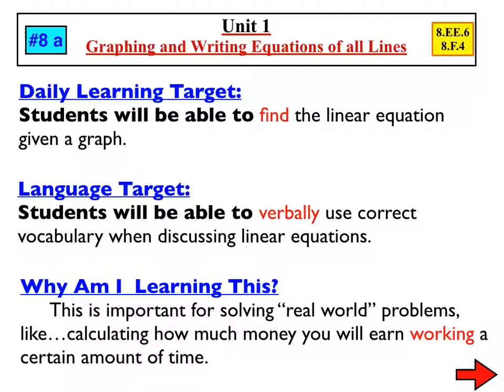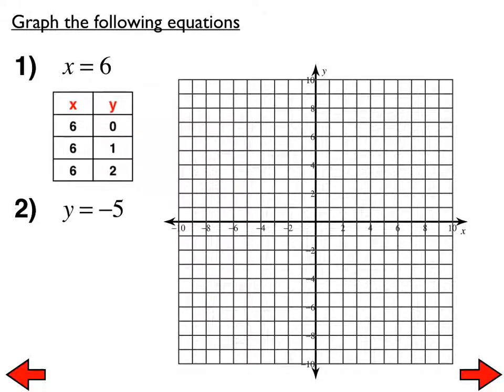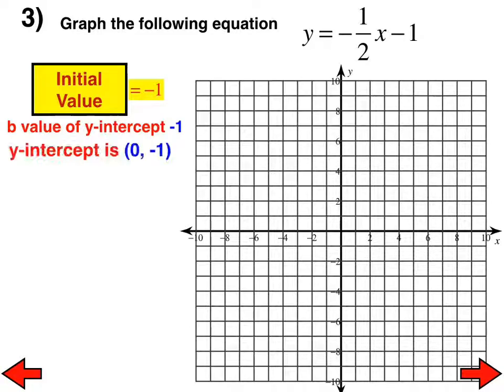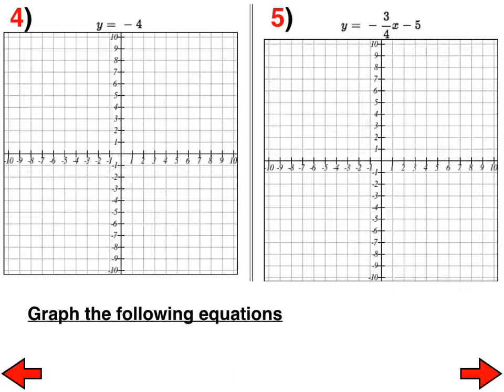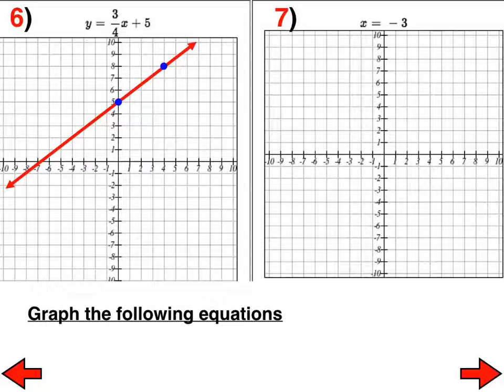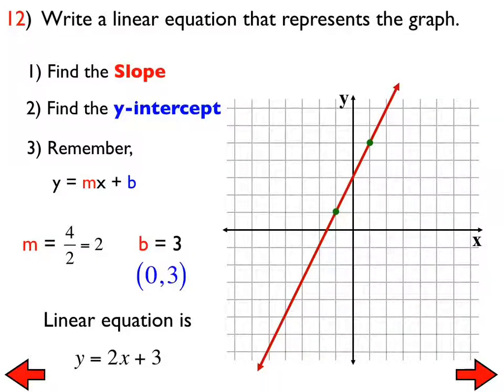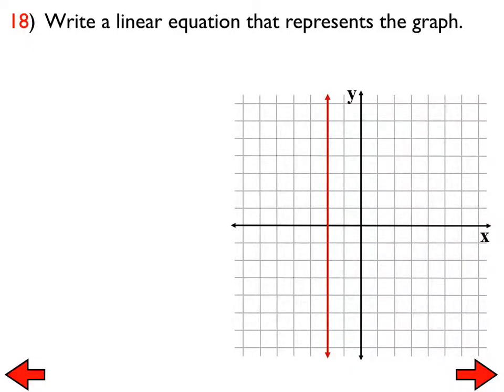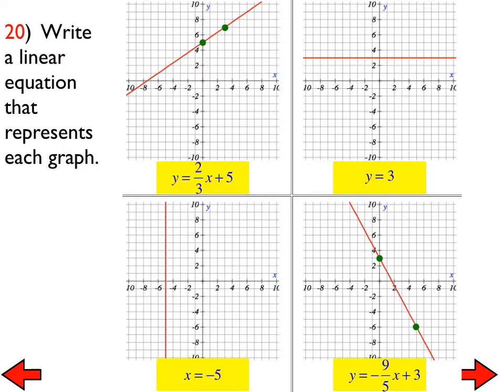8a Graphing and Writing Equations of all Lines